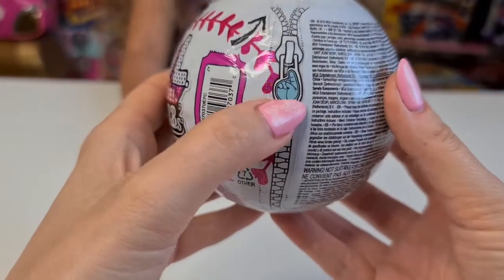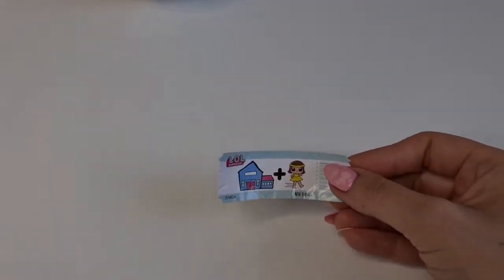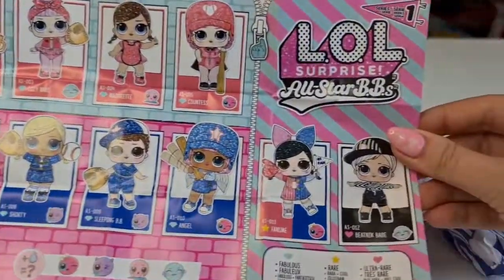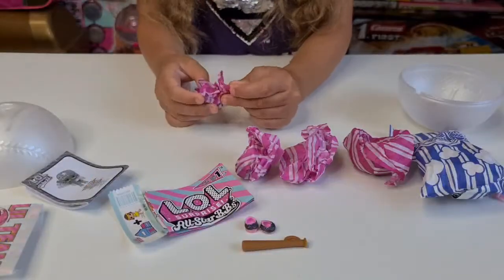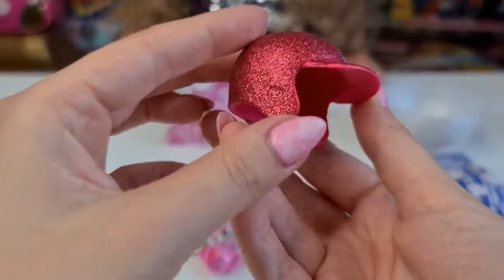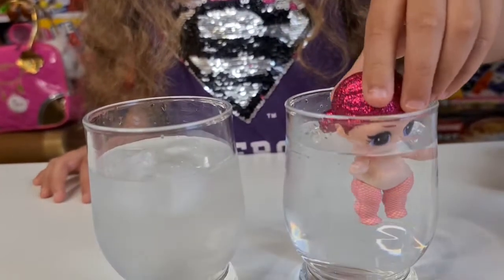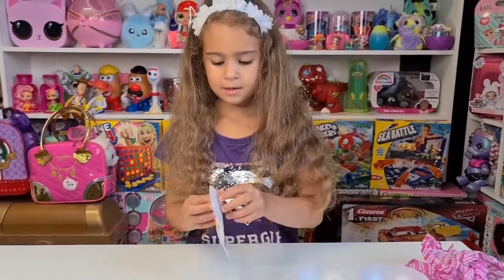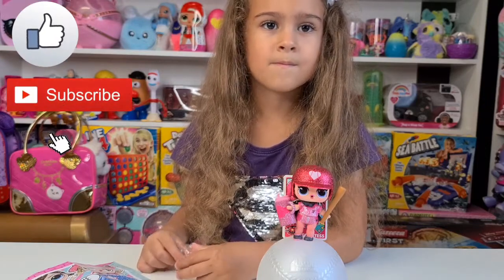Unboxing LOL Surprise All-Star B.B.s Series 1+ Weight Hack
Hi guys, today we are unboxing LOL Surprise All Star BBs..in this series 1 we can collect 2 teams Lucky Stars VS Heart Breakers, plus we can get 2 golds! we are showing you the weight hack for this one, so you know how much she weights so you can find her!